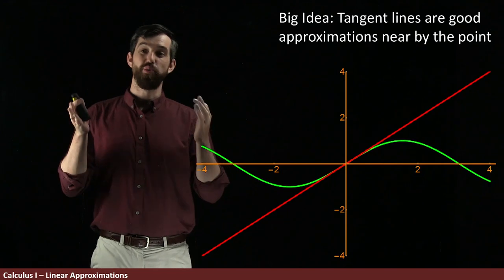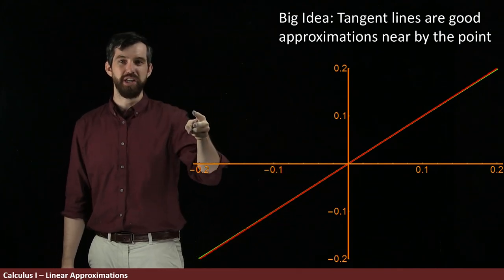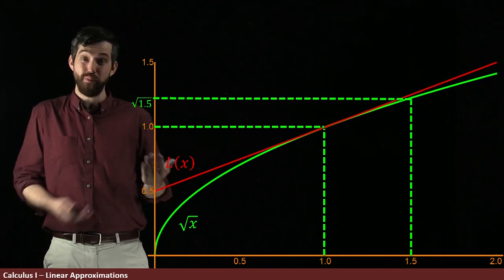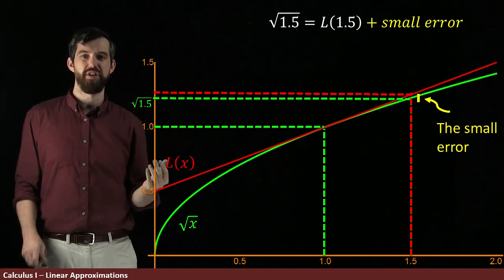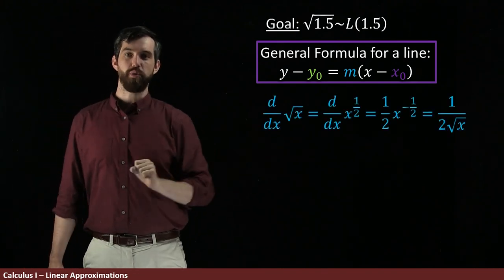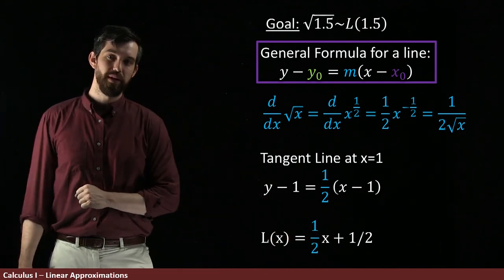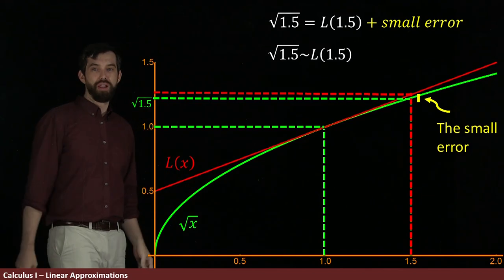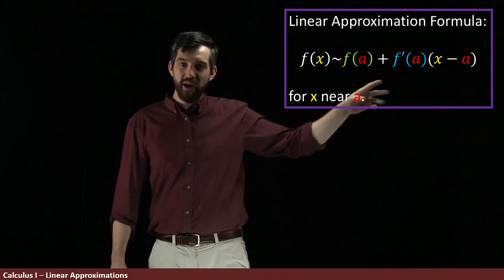Linear Approximations | Using Tangent Lines to Approximate Functions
Description:
For "nice" functions, the function and the tangent line are close near the point where the tangent line is taken at. We use this geometric intuition to describe a linear approximation formula where we approximate nearby function values by the values on the tangent line.

Learning Objectives:
1) Compute the Linear Approximation of function at a point

Now it's your turn:
1) Summarize the big idea of this video in your own words
2) Write down anything you are unsure about to think about later
3) What questions for the future do you have? Where are we going with this content?
4) Can you come up with your own sample test problem on this material? Solve it!

Learning mathematics is best done by actually DOING mathematics. A video like this can only ever be a starting point. I might show you the basic ideas, definitions, formulas, and examples, but to truly master calculus means that you have to spend time - a lot of time! - sitting down and trying problems yourself, asking questions, and thinking about mathematics. So before you go on to the next video, pause and go THINK.

This video is part of a Calculus course taught by Dr. Trefor Bazett at the University of Cincinnati.